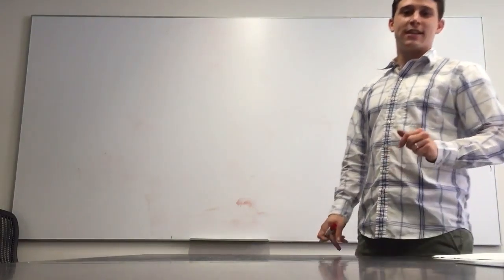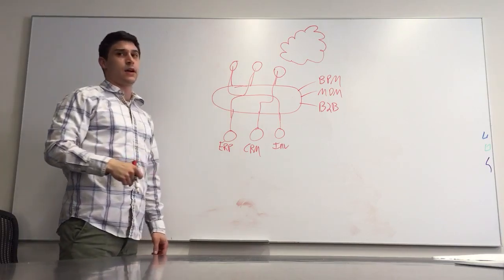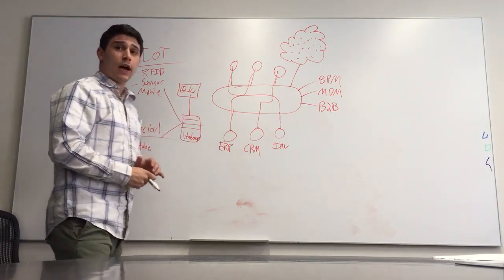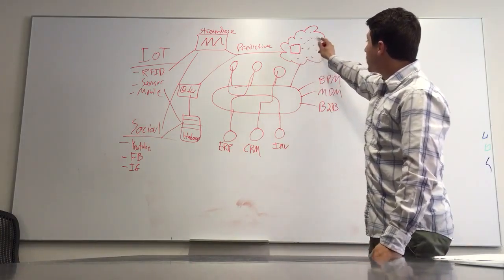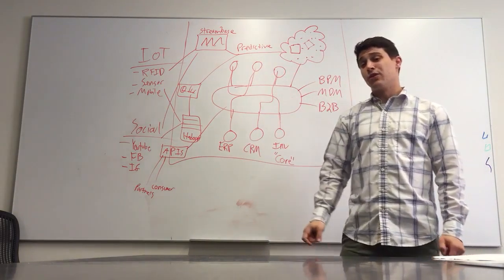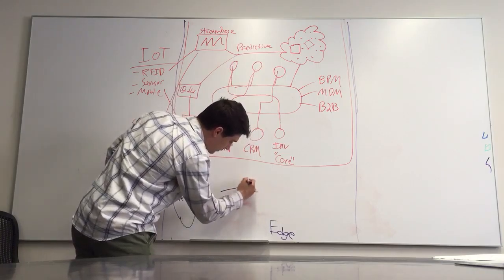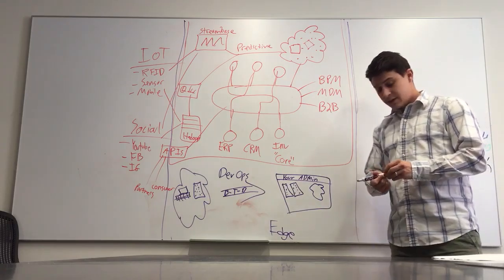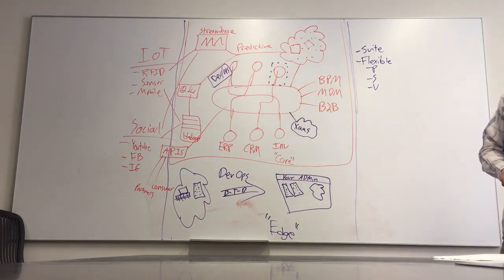Eric's Whiteboard Presentation